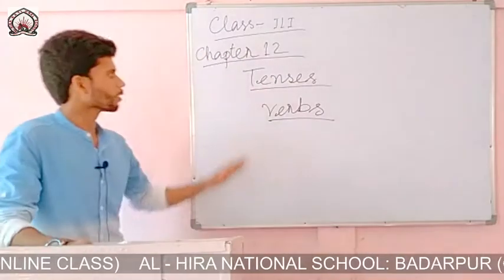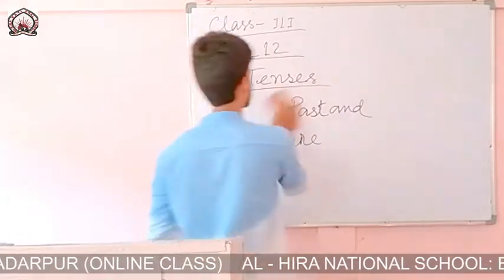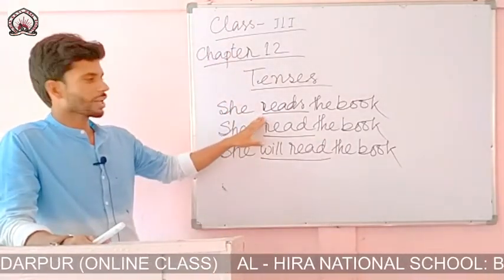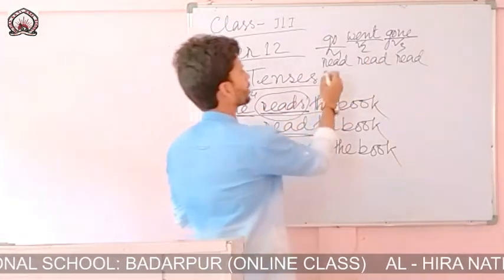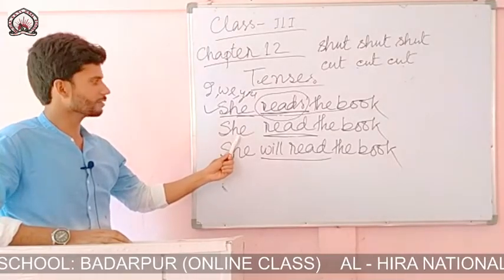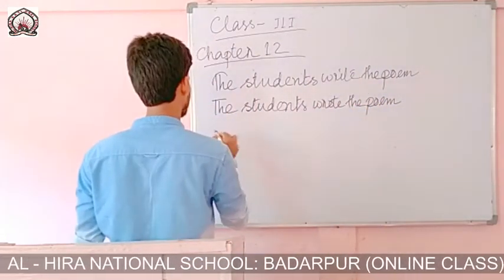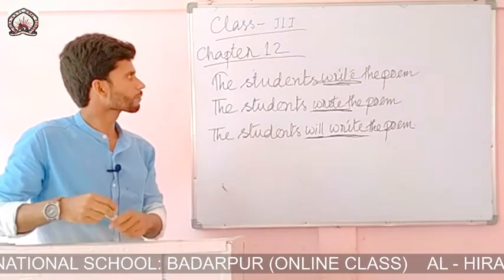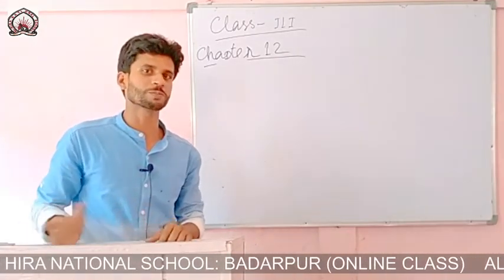English - II, Chapter - 12 of Class III